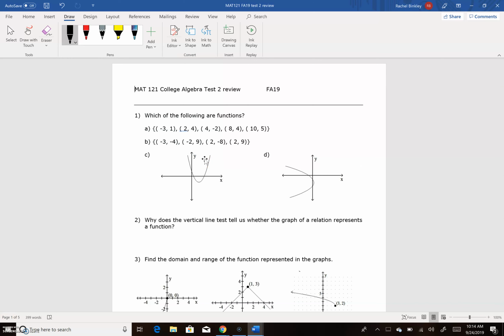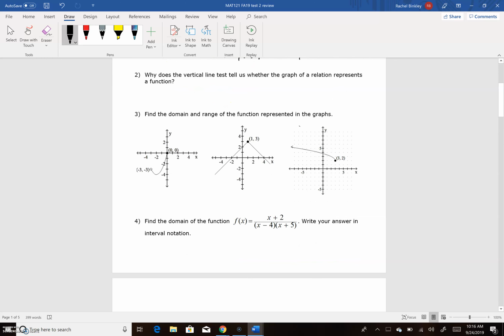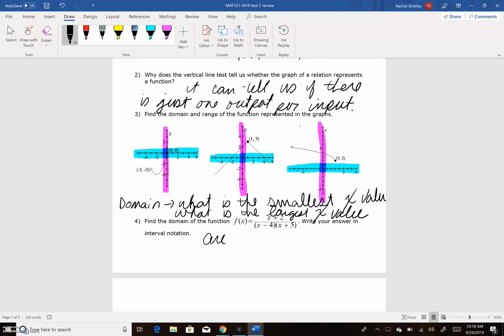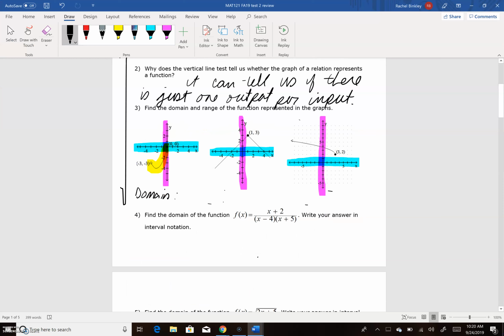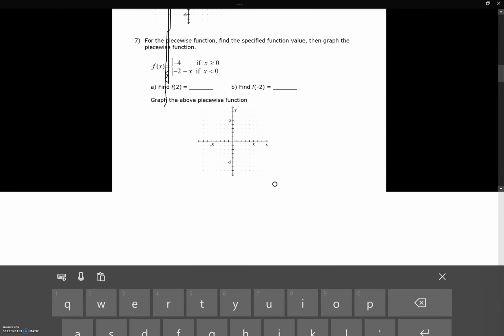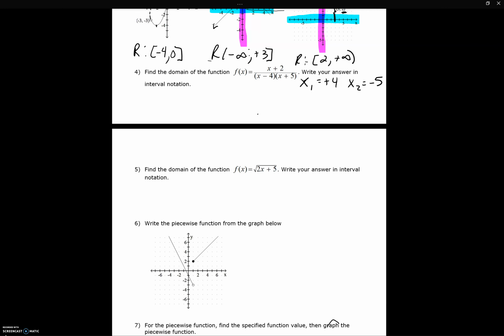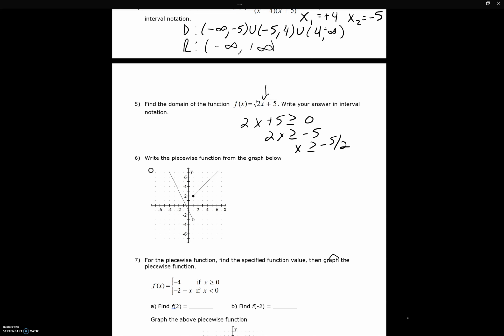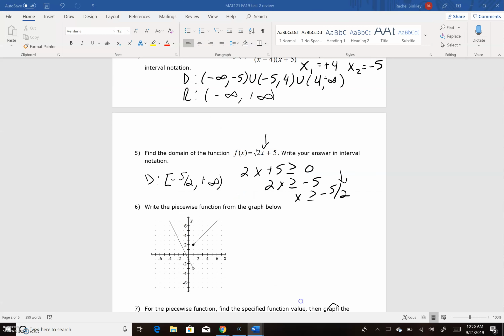MAT121 Exam 2 Review Video 1 (Domain and Range)